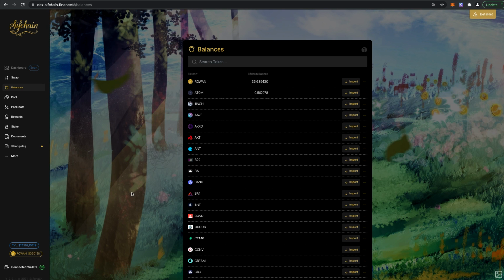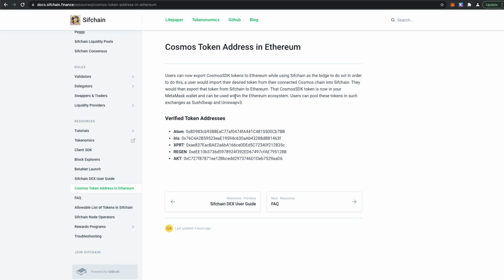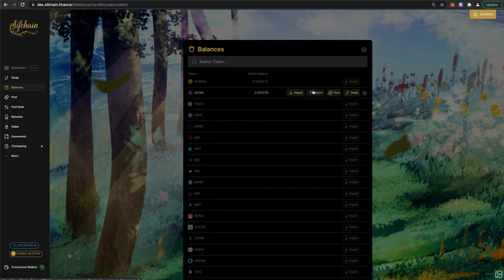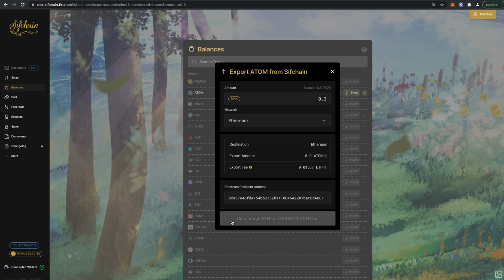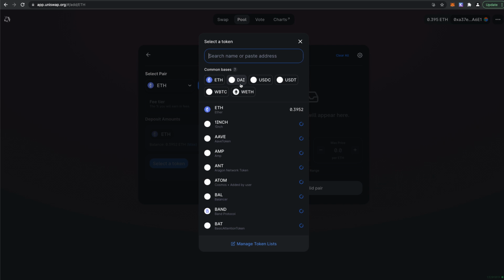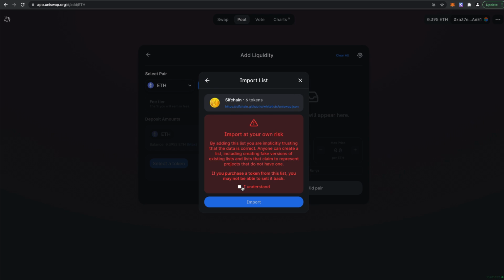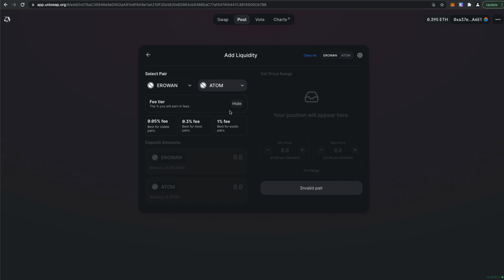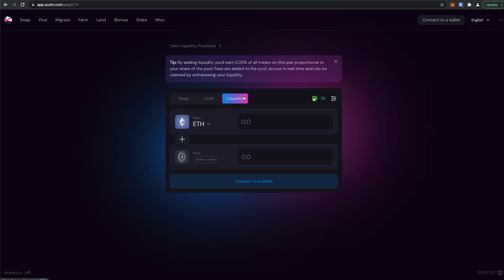Demo: Export Cosmos Assets from Sifchain to Ethereum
Export any supported CosmosSDK token from Sifchain to Ethereum Mainnet.

Sifchain is the first DEX to support cross-chain transfers between the Ethereum and Cosmos ecosystems, unlocking massive value exchange between DeFi’s two largest economies.